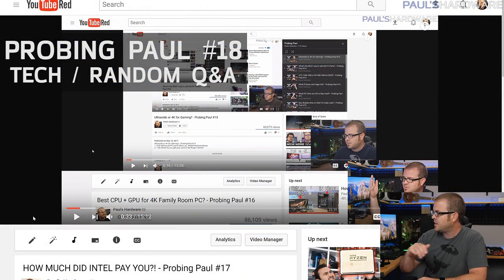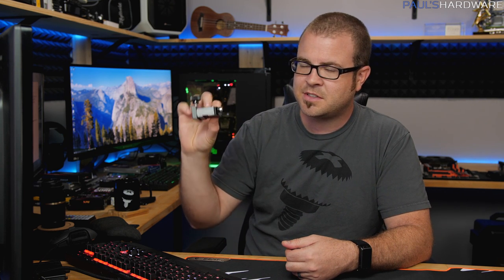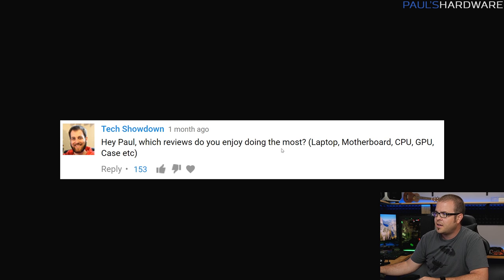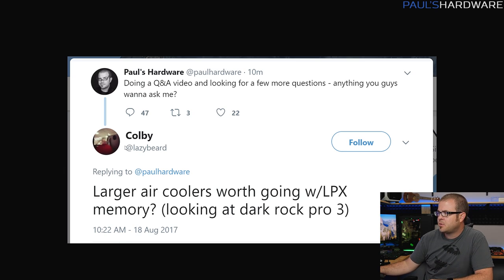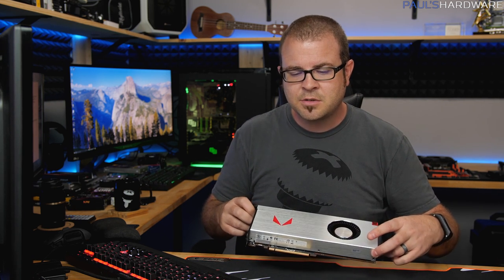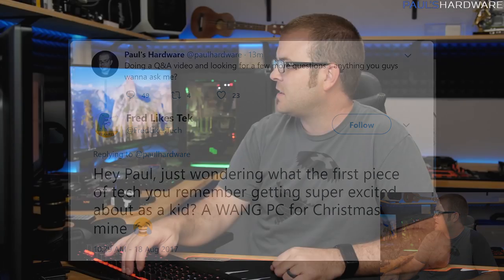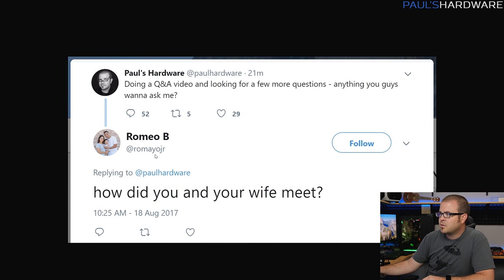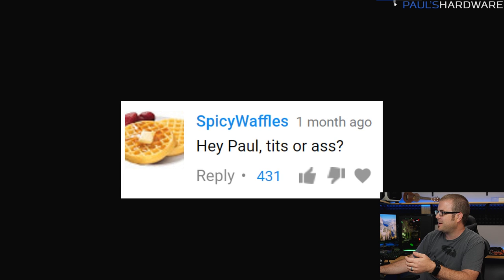Do You Hate Miners? (+ How 'bout Those VEGA Prices?) - Probing Paul #18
0:32 1. i7-7700K: De-lid or not to de-lid? If yes, liquid metal, or carbon-based thermal compound in between the die & IHS?
2:20 2. Which reviews do you enjoy doing the most? (Laptop, Motherboard, CPU, GPU, Case etc)?
3:38 3. Is Kinguin still OK for Windows 10?
5:00 4. Are larger air coolers worth it?
6:30 5. Do you hate (cryptocurrency) Miners?
8:16 5.5 AMD RX Vega Pricing
10:41 6. What's your favorite video game?
11:58 7. What was the first piece of tech you remember getting super excited about as a kid?
13:05 8. How did you and your wife meet?
14:03 9. Butt or Boobies?

:::Send Me Stuff:::
Paul's Hardware